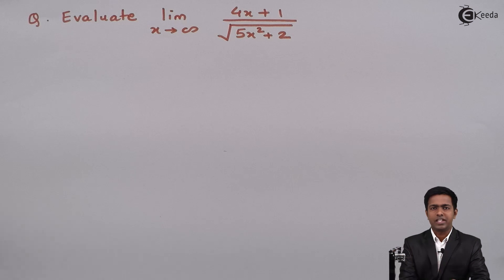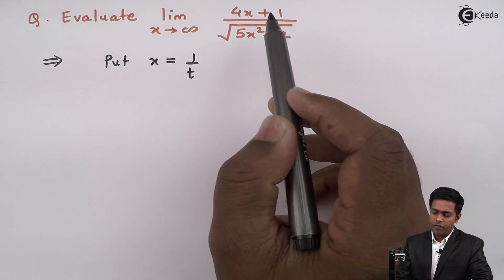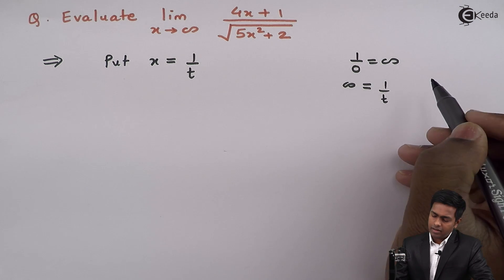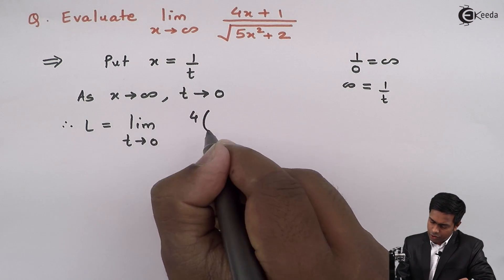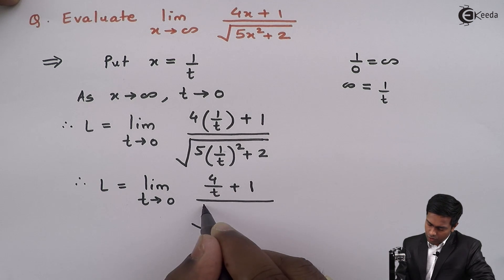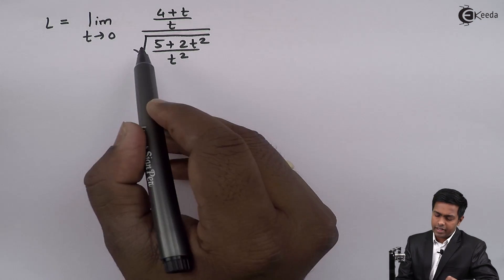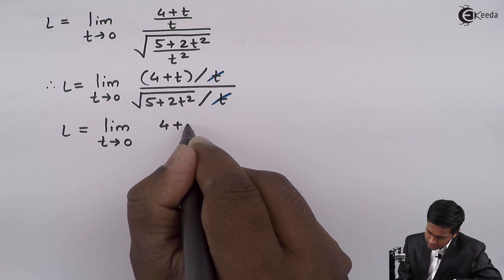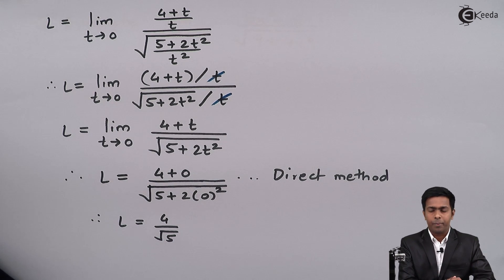Evaluating Limits at Infinity - Problem 1 - Limits - Diploma Engineering Mathematics 2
Problem 1 on Evaluating Limits at Infinity Video Lecture from Chapter Limits of Subject Diploma Engineering Mathematics 2 of Semester 2 of MSBTE Diploma Engineerig Students.

Happy Learning : )